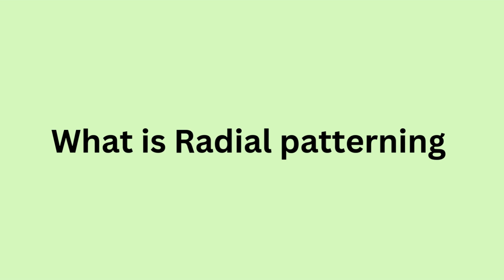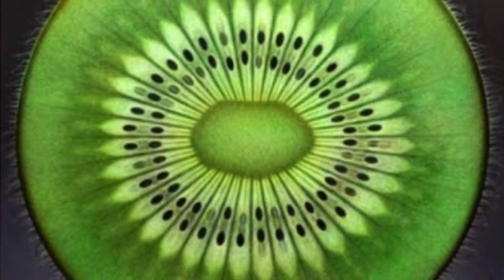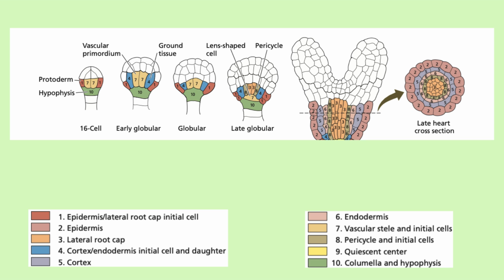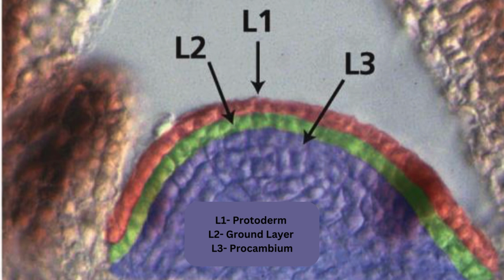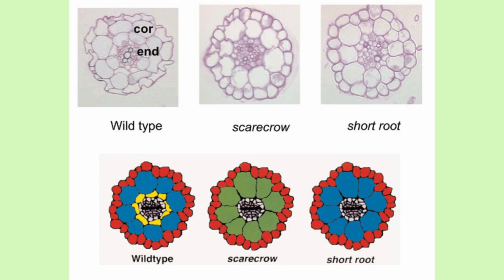Radial Patterning of the Embryo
For the Video Assignment Presentation